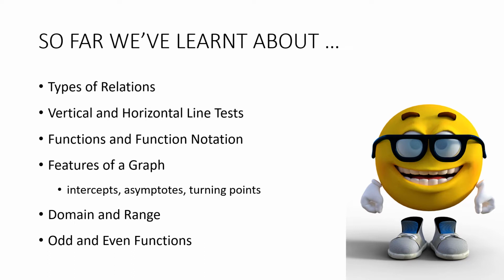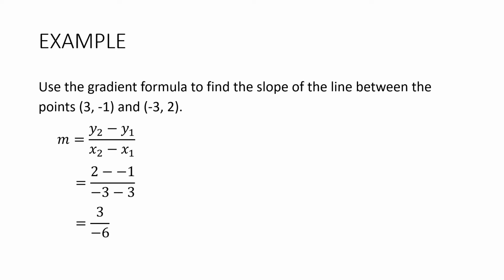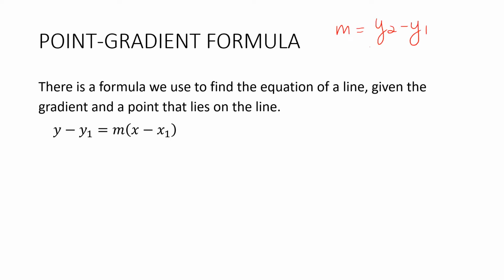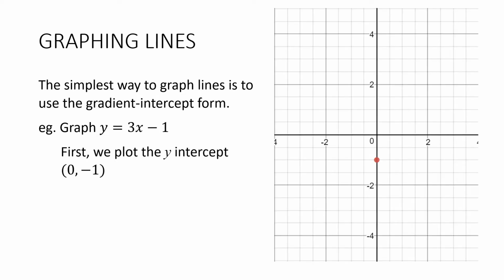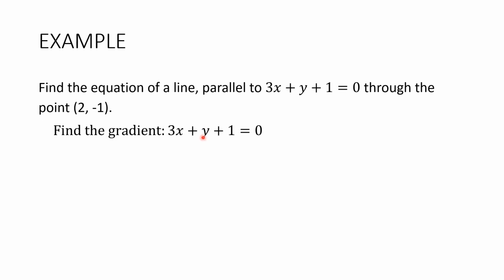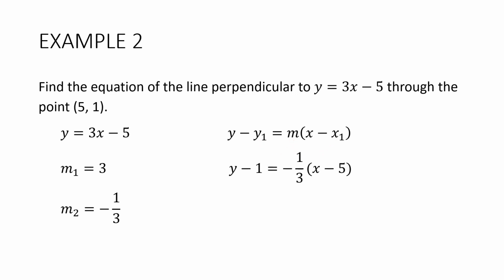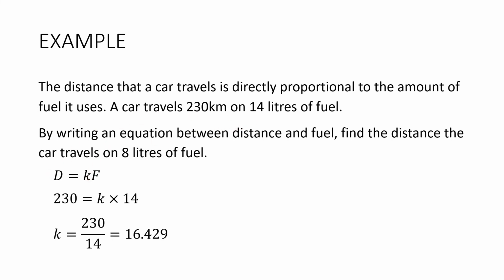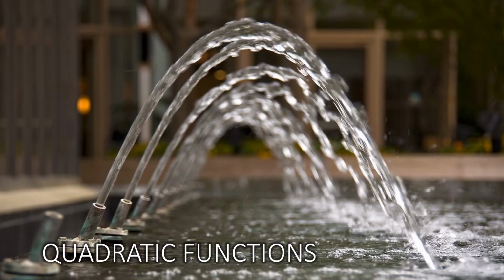3 - Linear Relationships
This is the third in a series of six videos for the Year 11 Mathematics Advanced topic of Functions. All resources, including a copy of the student notes, is available
TIMESTAMPS:
0:24 Vertical and Horizontal Lines
1:23 Gradient
4:37 Equation of a Line
8:05 Graphing Straight Lines
9:38 Parallel and Perpendicular Lines
14:25 Direct Variation